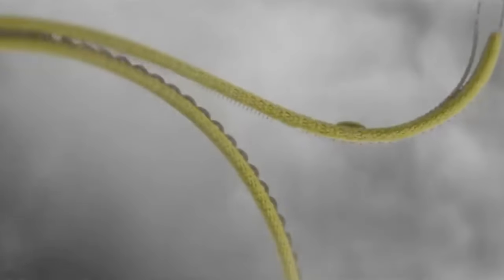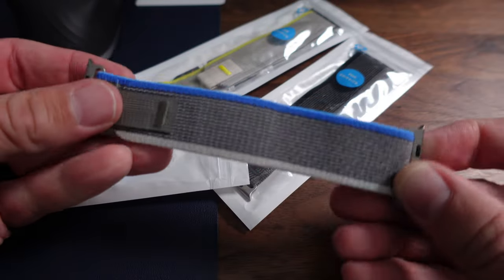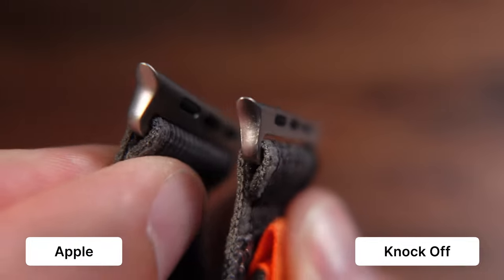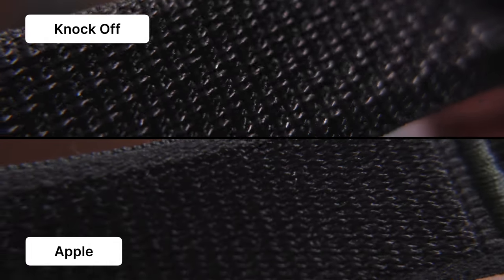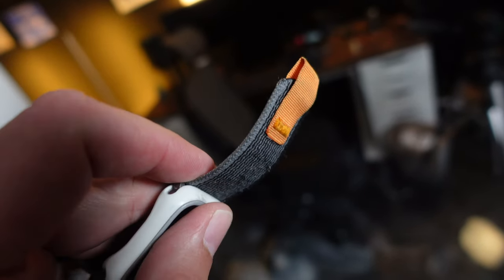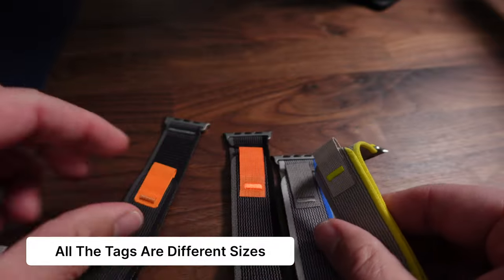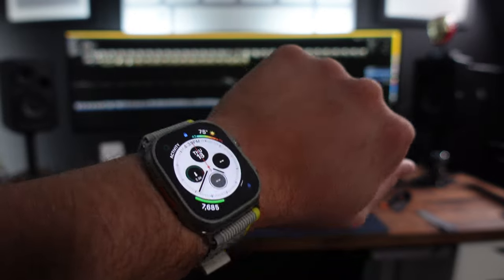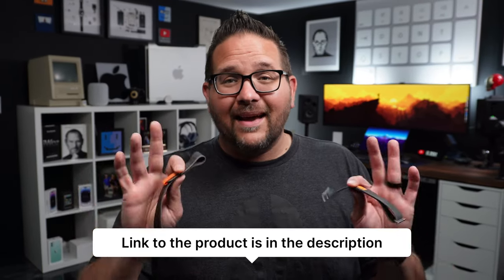Apple Watch Trail Loop Exposed: Genuine VS Fake Are They WORTH IT?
➡️ Save 10% on My Watch Band Holders

I found an incredible alternative to the expensive Apple Watch Ultra band. These knockoff bands from Amazon cost me under $20 for three, while Apple's band is $99. Surprisingly, the quality is great. I've been using one for six months, and it's still holding up well. The only minor differences are the materials used and a looser fabric under the velcro. Overall, it's a cost-effective option worth considering.